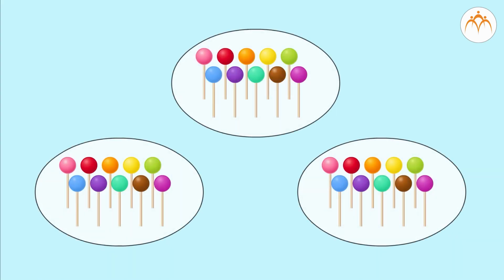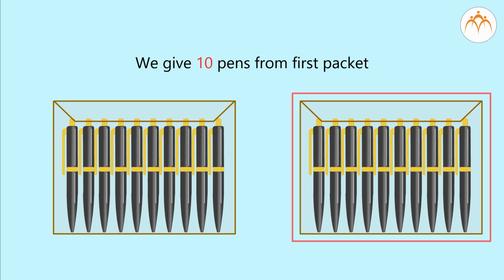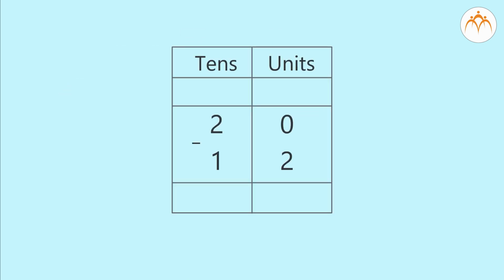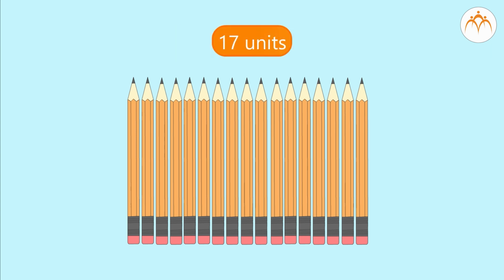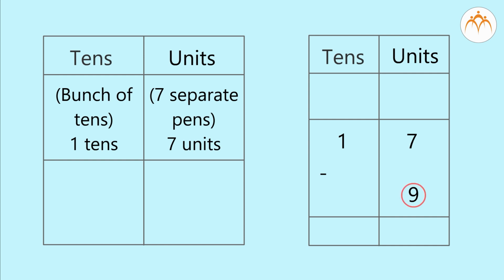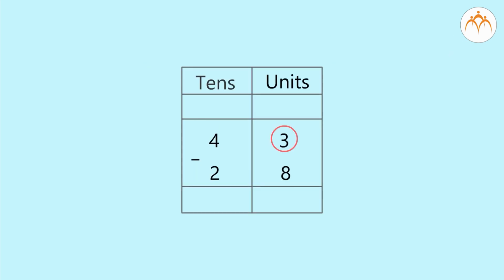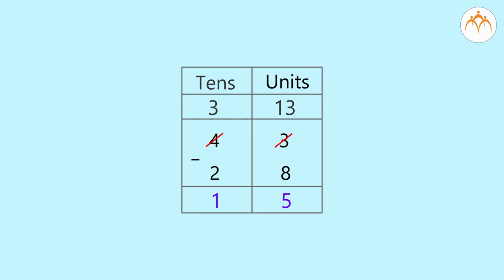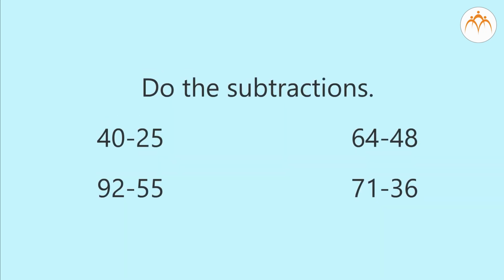Subtraction by Carrying Over | 2nd math's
Subtraction by Carrying Over, Class 2, Jnana Prabodhini, Maharashtra Board,